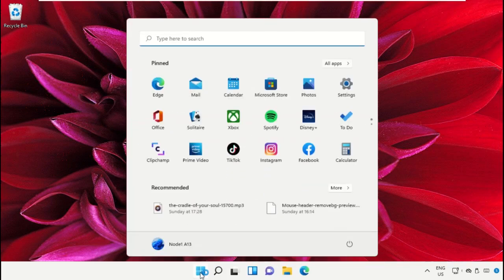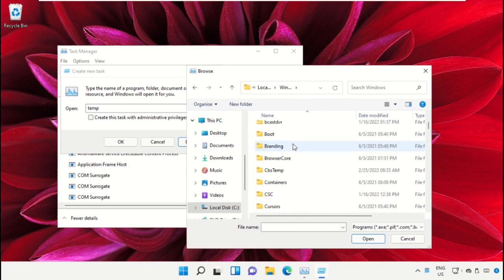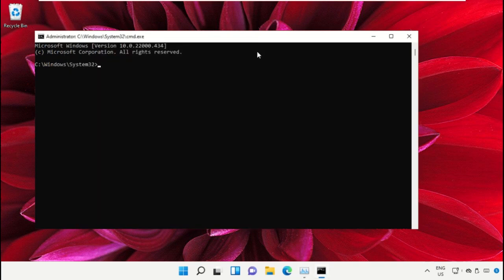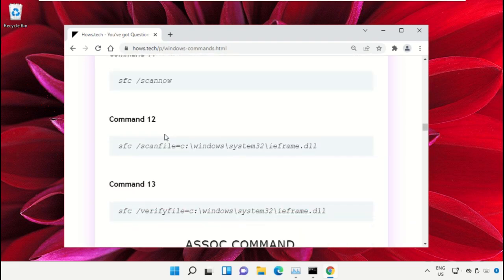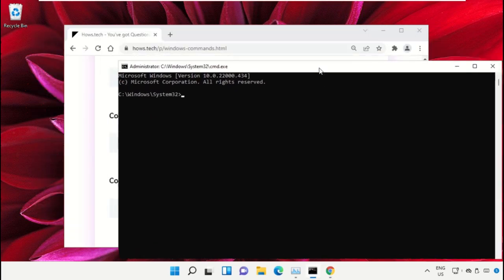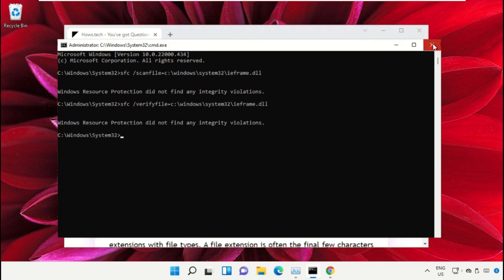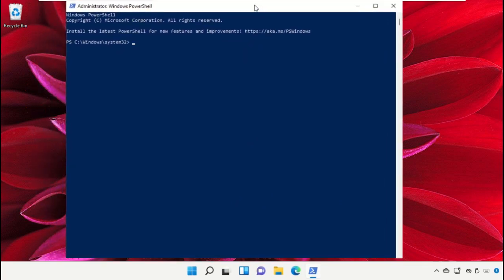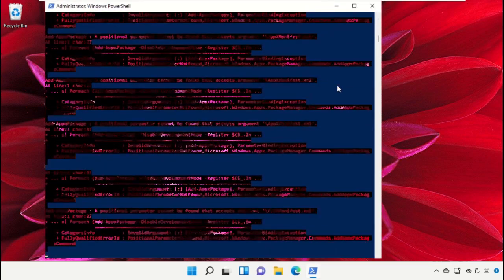Fix Windows 11: Sysprep Was Unable to Validate Your Windows Installation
Commands:
   Disable-Bitlocker â€“MountPoint â€˜C:â€™
   Get-AppxPackage -AllUsers| Foreach {Add-AppxPackage -DisableDevelopmentMode -Register â€œ$($_.InstallLocation)\AppXManifest.xmlâ€�}

The tutorial mentioned works for Windows 11 64 bit / 32 bit version & probably Windows 10, Windows 8 and Windows 7. sysprep was not able to validate your windows installation,sysprep was not able to validate your windows installation windows 11,sysprep,sysprep was not able to validate your windows installation fix,sysprep not able to validate windows 11 installation,sysprep was not able to validate your windows installation windows 11 20h2,sysprep was not able to validate your windows installation windows 11 2004,fix sysprep was not able to validate your windows installation,windows 11This will work on your computer, desktop and laptop from manufacturers such as Dell, HP, Acer, Asus and MSI.
For any issues contact our KB team. FixWindows11:SysprepWasUnabletoValidateYourWindowsInstallation Fix Windows #11
 Guide : [ Fix Windows 11: Sysprep Was Unable to Validate Your Windows Installation ]